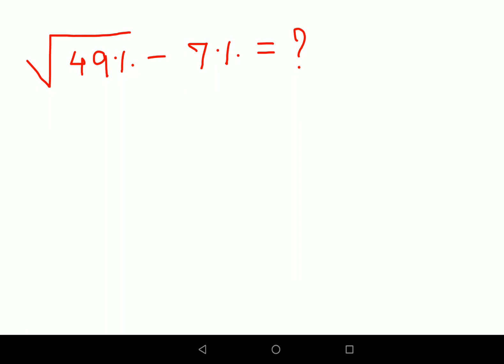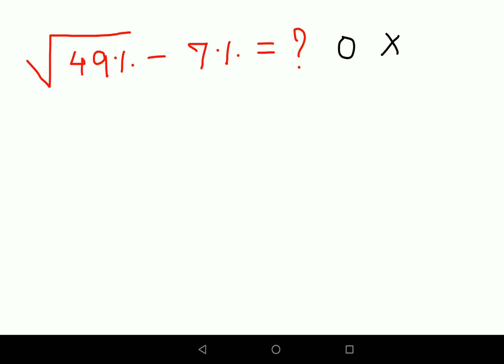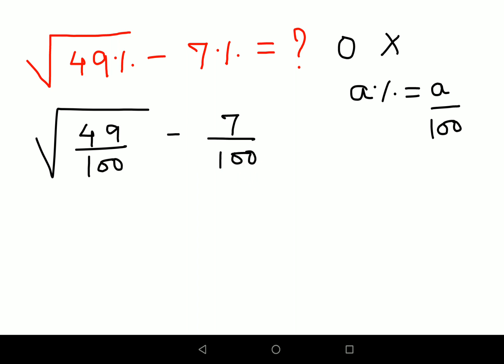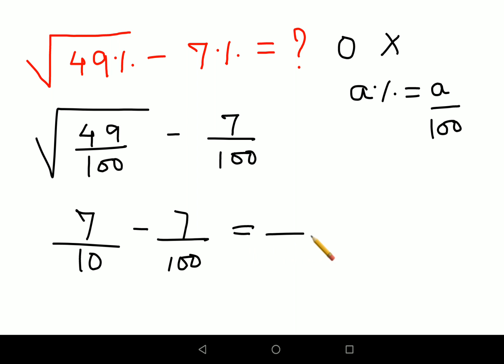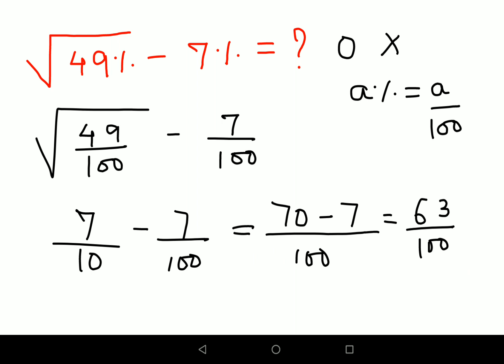Everyone thought the answer was 0 but got it wrong! Can you get it right?